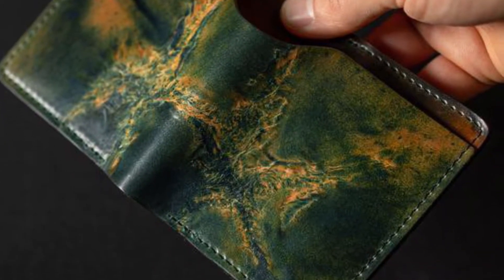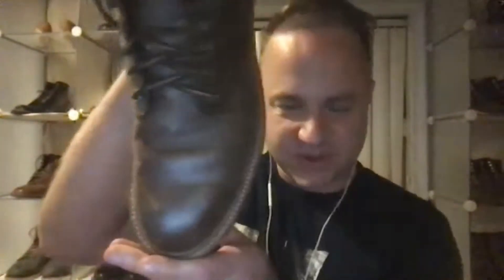PART 2 REAL BOOT TALK with Phil Kalas of Ashland Leather!!!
DalesLeatherworks.com